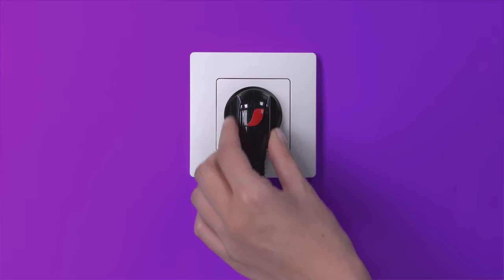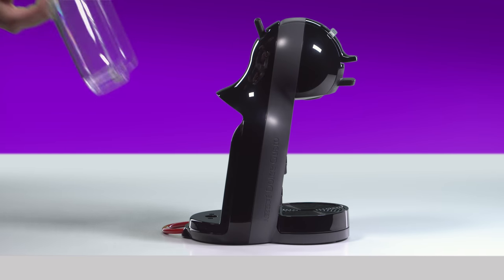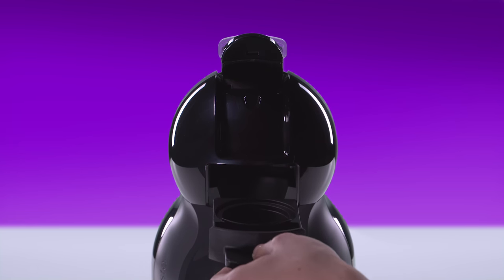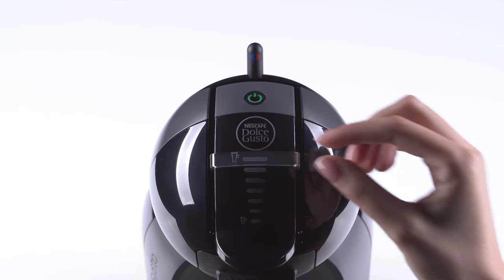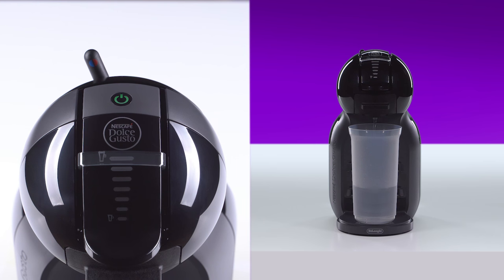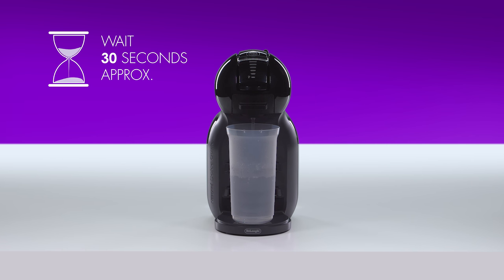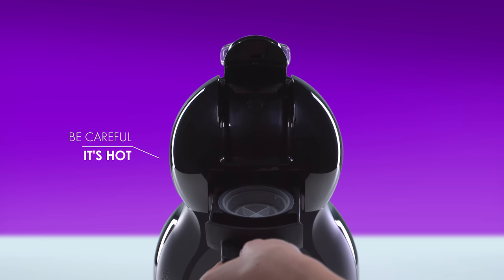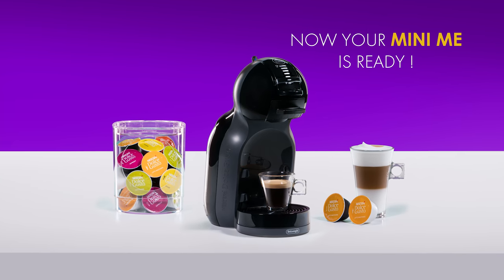Set up your NESCAFÉ® Dolce Gusto® Mini Me coffee machine by De'Longhi®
Learn how to set up your NESCAFÉ® Dolce Gusto® Mini Me coffee machine by De'Longhi®